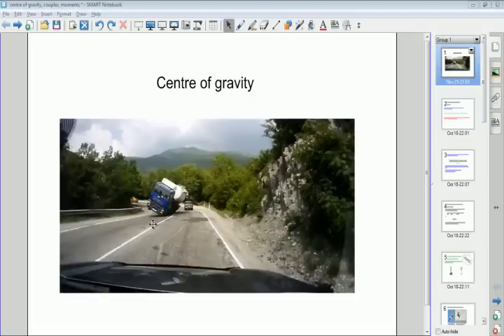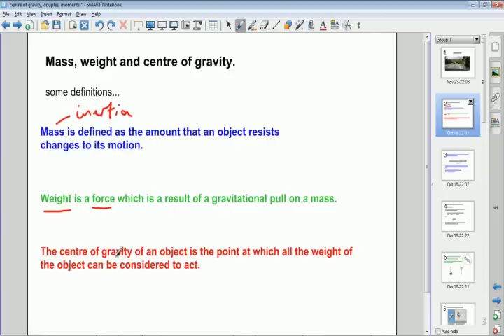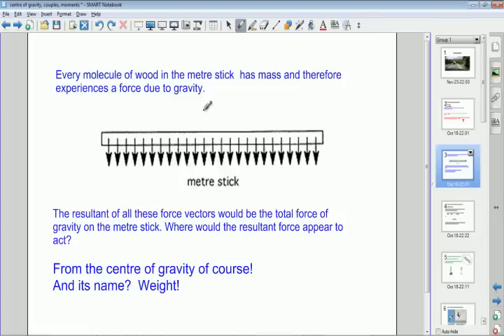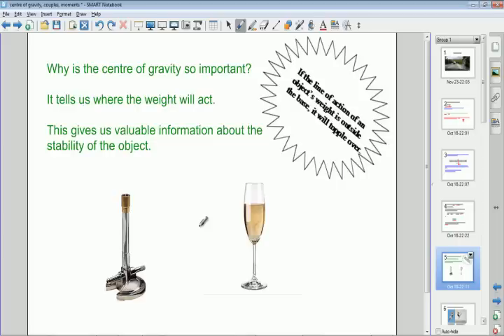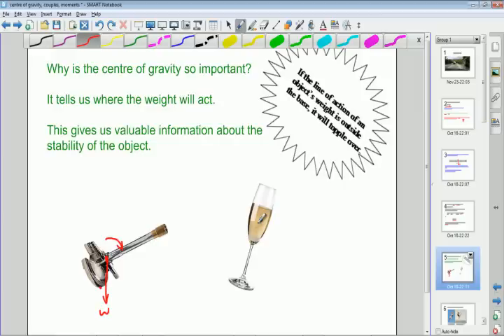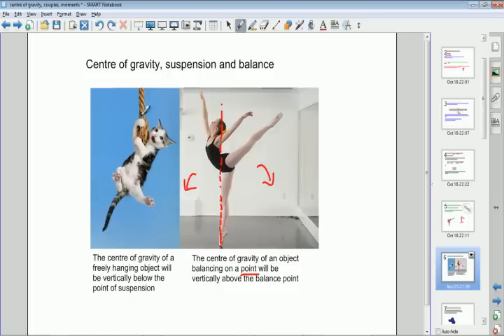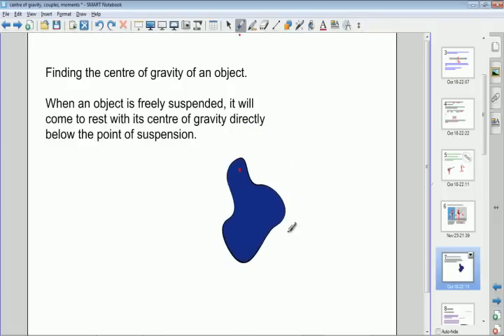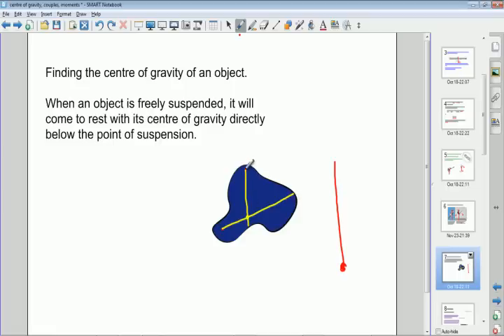Centre of Gravity - A level IB IGCSE Physics - Mechanics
A short video introducing the centre of gravity, for introductory A level mechanics.